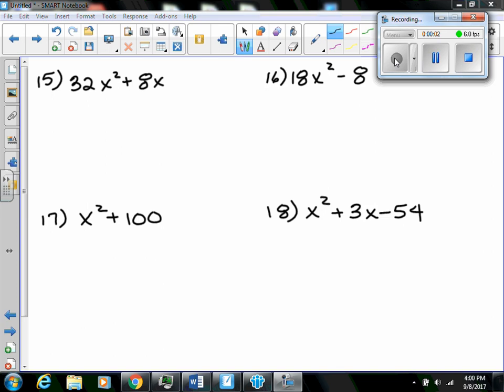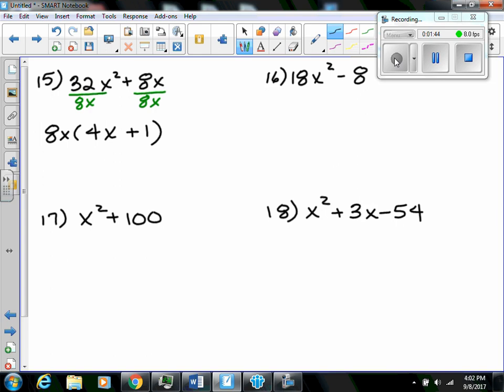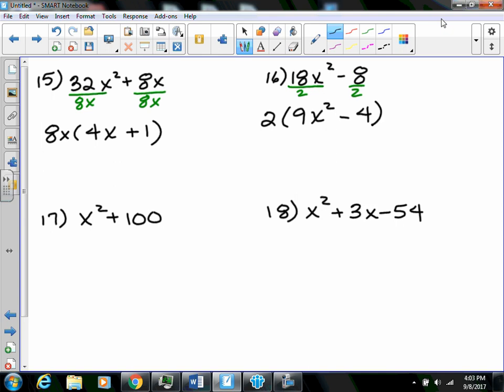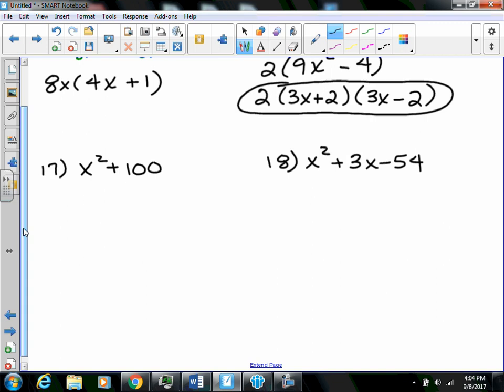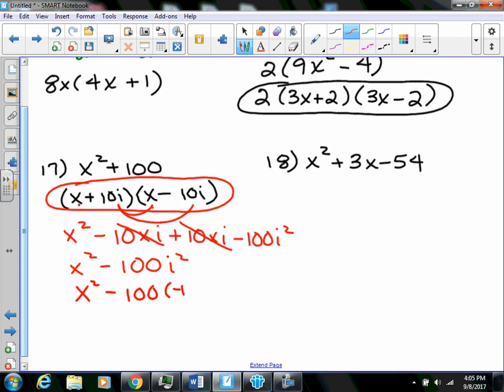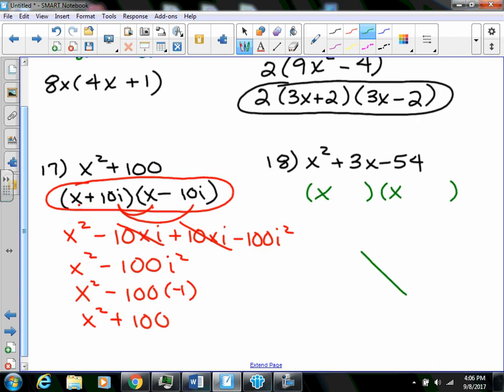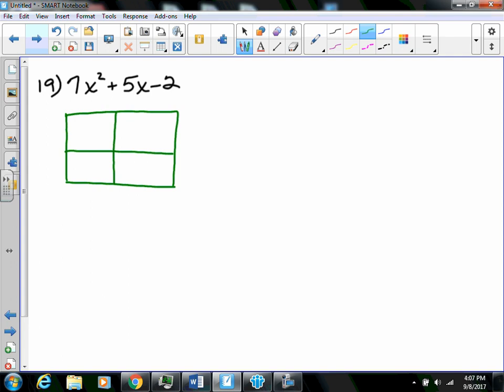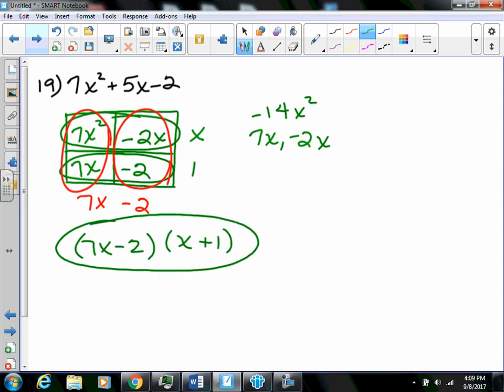Unit 1 Review #15 19